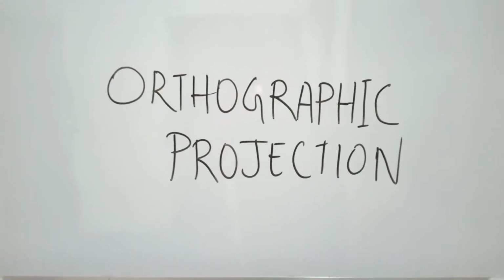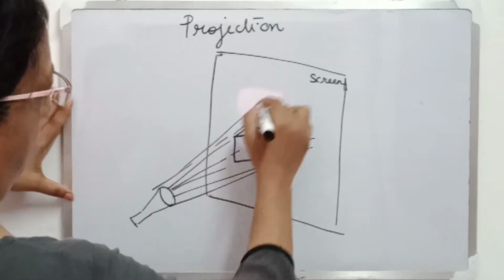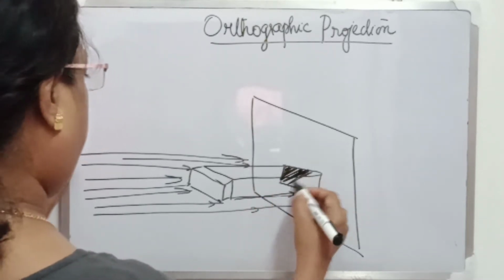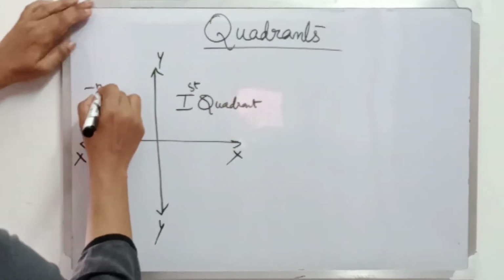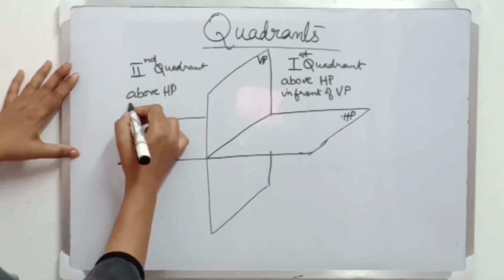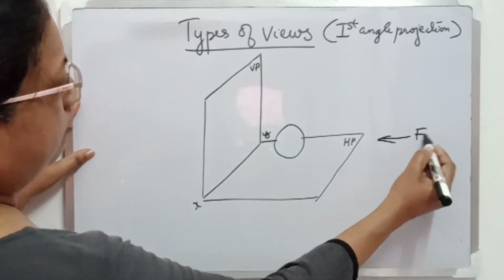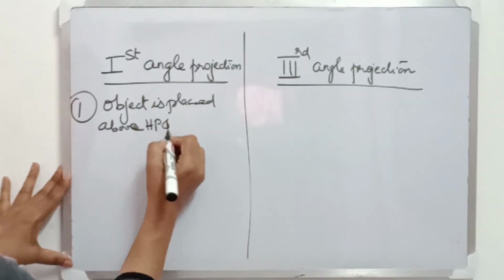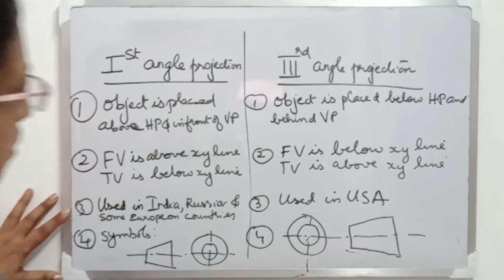INTRODUCTION TO ORTHOGRAPHIC PROJECTION - LEC 1